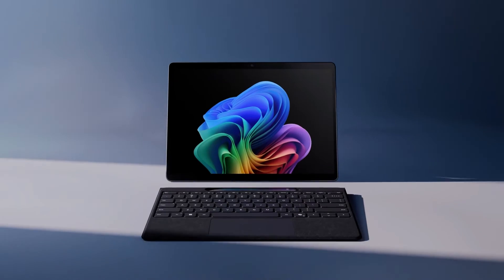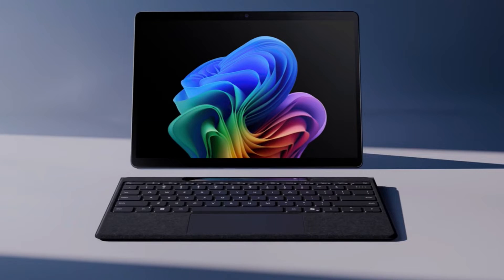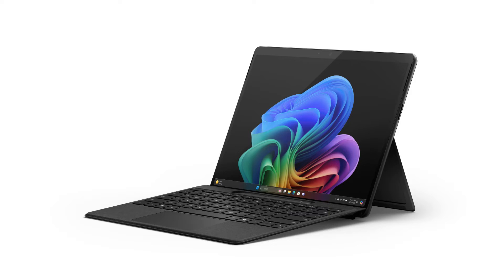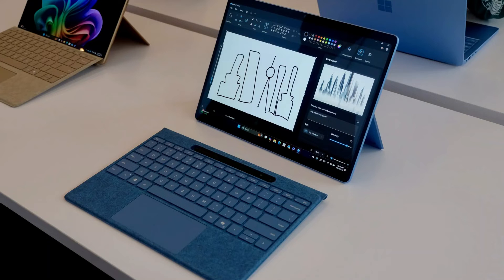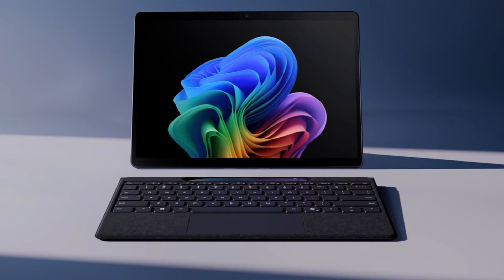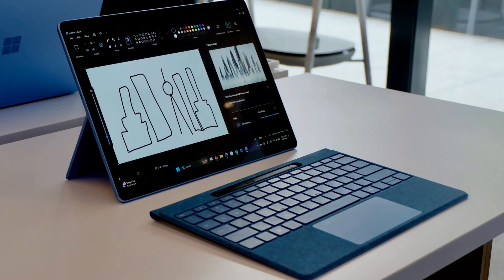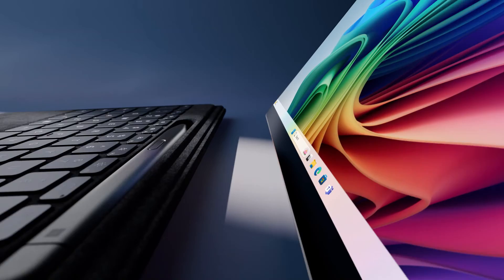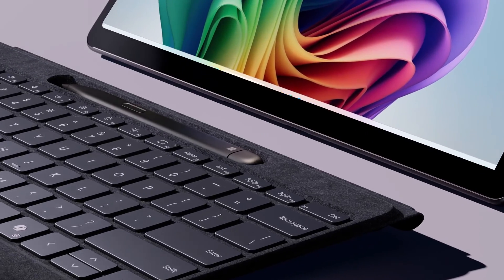Microsoft Surface Pro 11 vs Surface Pro 10 | Comparison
In this episode we will compare new surface pro 11 and Microsoft surface pro 10 business.

surface pro 11 vs surface pro 10